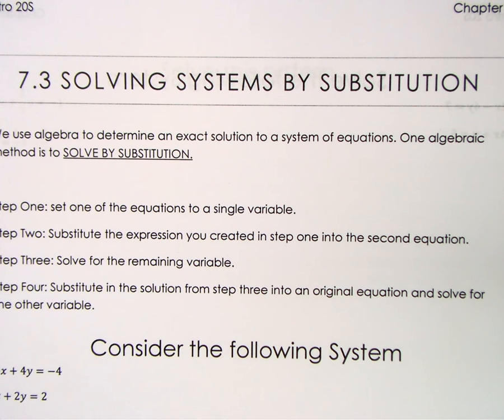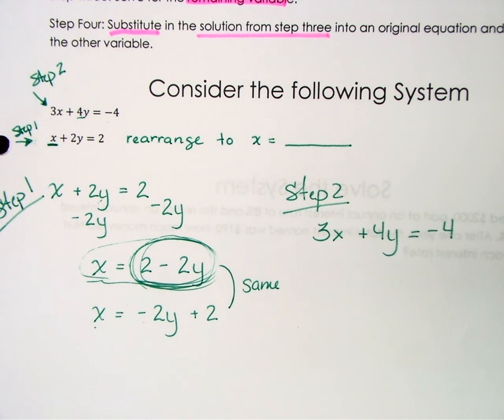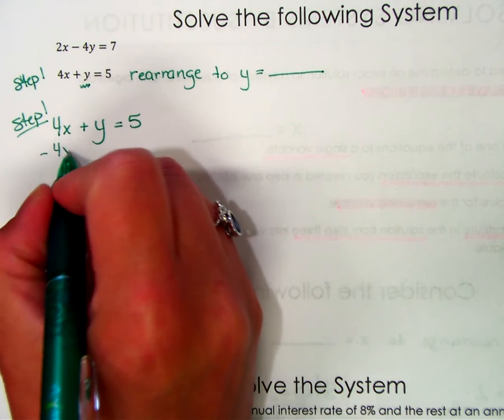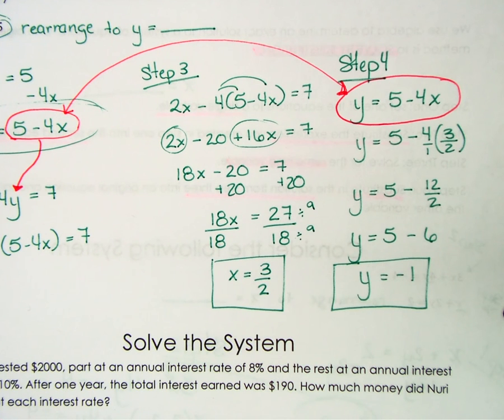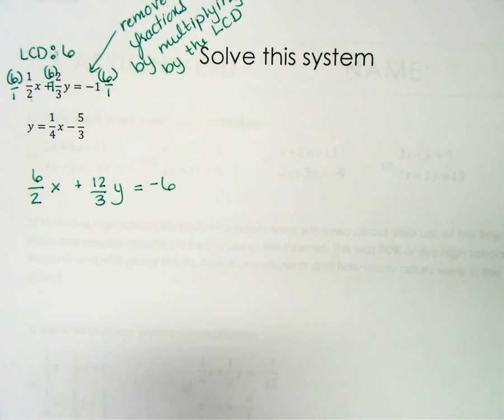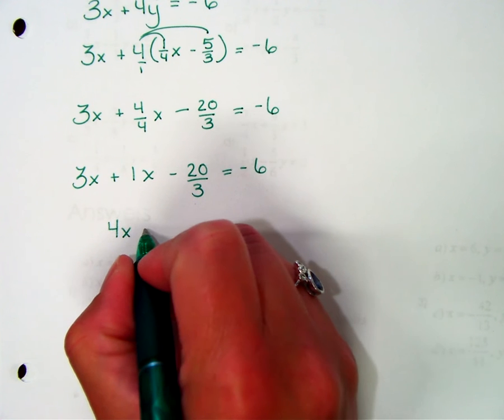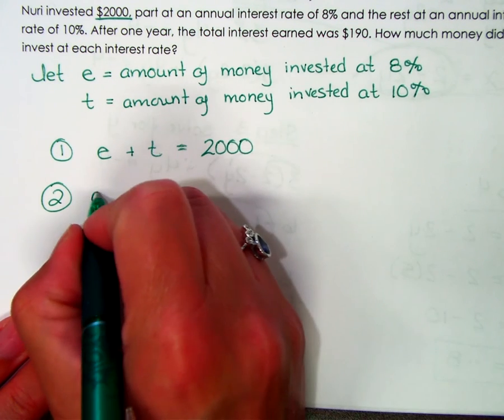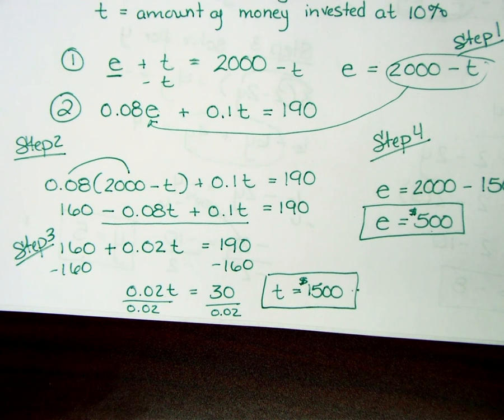7.3 Solving by Substitution